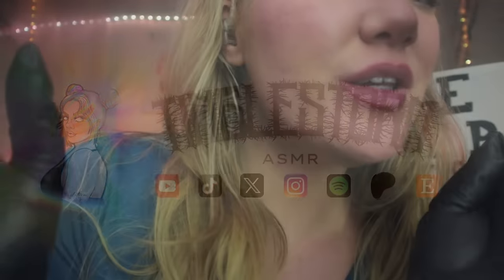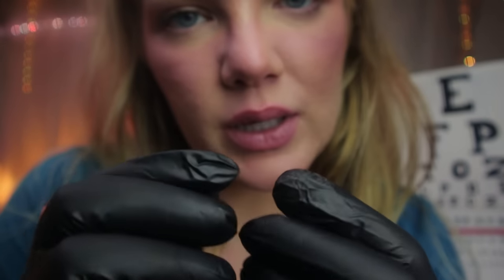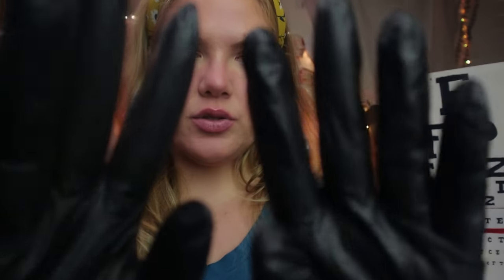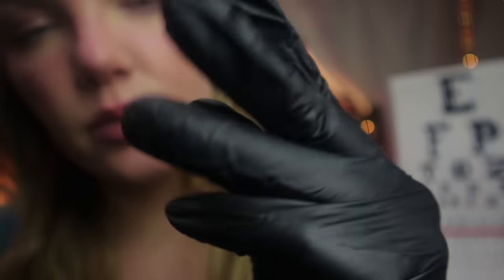ASMR Ultimate Hearing Test, You CAN Close Your Eyes, Beeps, Deep Binaural Beats, Dimmed Lights end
👂✨ Dive into the ASMR Ultimate Hearing Test, inviting you to close your eyes and unwind. Experience the gentle touch of an otoscope ear inspection, soothing beeps, and deep binaural beats with a pupillary test. Let the finishing guess the trigger and dimmed lights  guide you to serenity. Perfect for those tired and stressed, this ASMR journey is your escape to relaxation. 🌙💆‍♀️

Wanna buy me a gift / help with props? (and keep your private info safely private)

Etsy Shop (The UpGrade Planner, Merch)

*donations will be used to upgrade my gear and the quality of my ASMR content for your relaxation*

Makeup:
Undereye mask
US Link 🇺🇸
Face Mist
US Link 🇺🇸
US Link 🇺🇸
Brightening primer
US Link 🇺🇸
Brow Gel
US Link 🇺🇸
US Link 🇺🇸
Brow Pomade
US Link 🇺🇸
Brow Pen
US Link 🇺🇸
US Link 🇺🇸
US Link 🇺🇸
US Link 🇺🇸
US Link 🇺🇸
US Link 🇺🇸
powder contour
US Link 🇺🇸

Gear:
US Link 🇺🇸
US Link 🇺🇸
Adapter to power camera with electricity
US Link 🇺🇸
Mic cover
US Link 🇺🇸
Mic (I have 2)
US Link 🇺🇸
US Link 🇺🇸